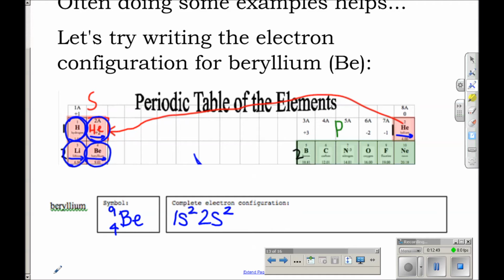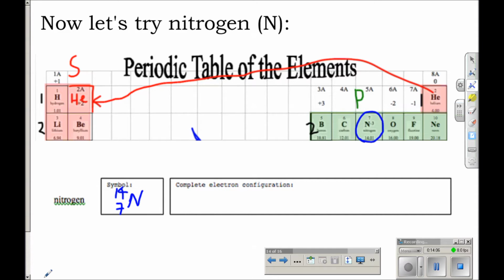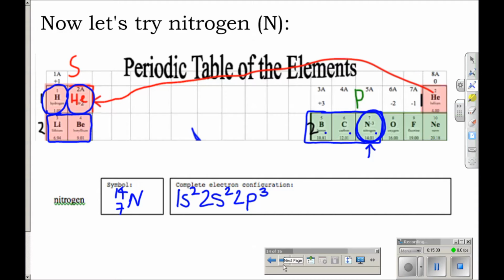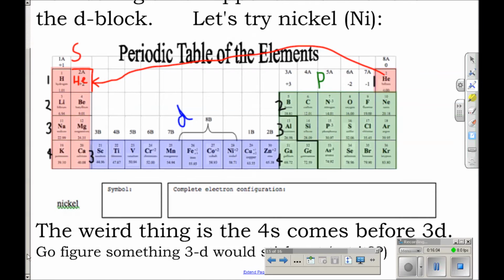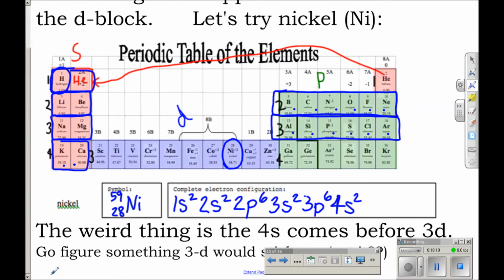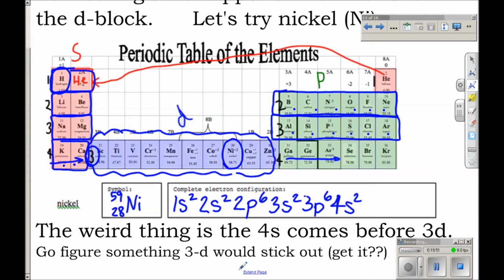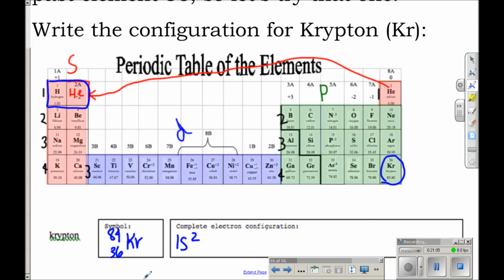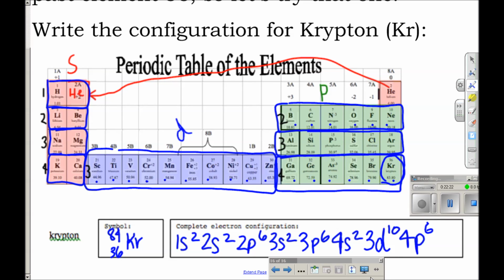Electron Configuration Video PART 2